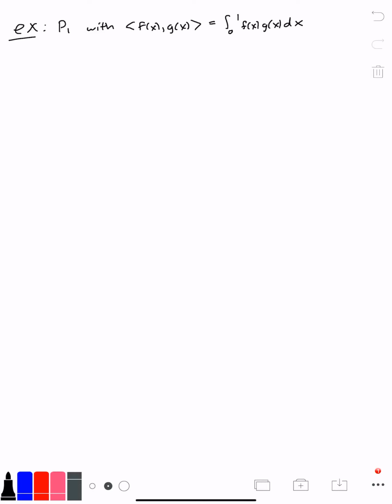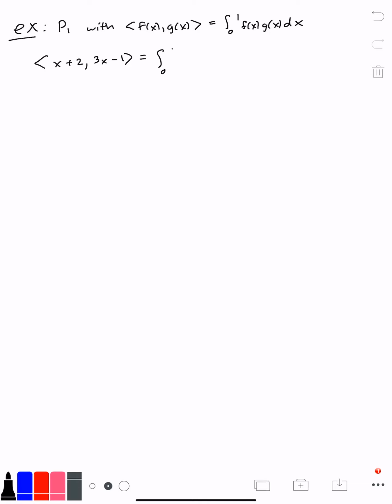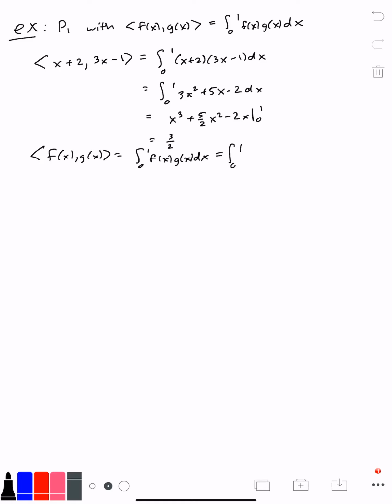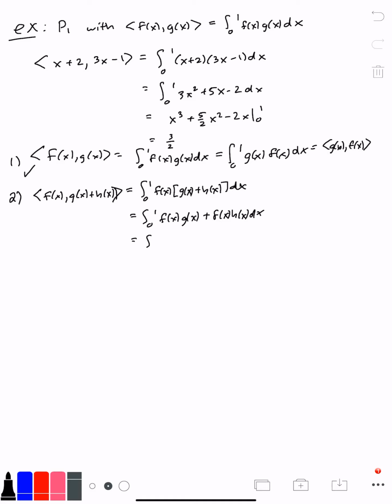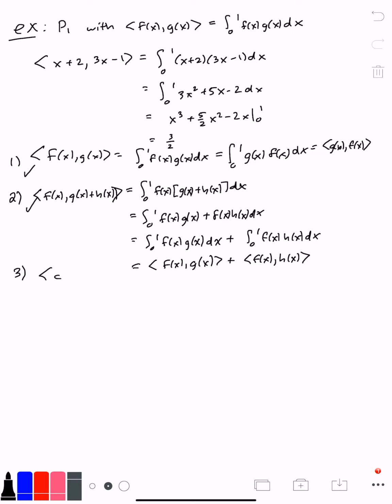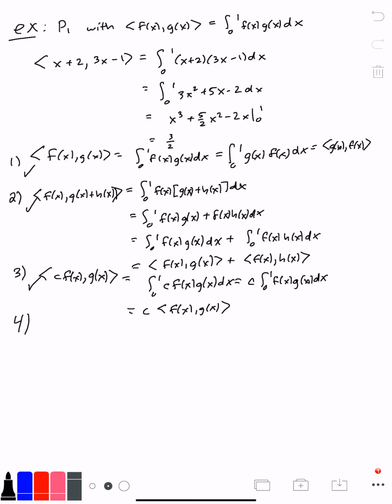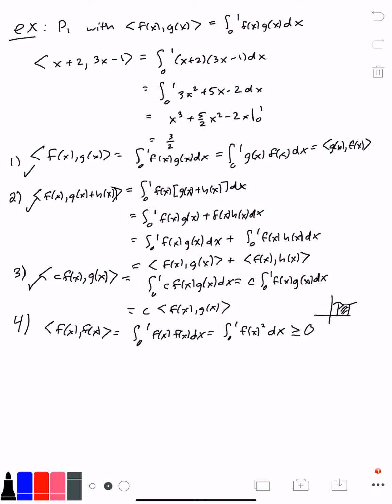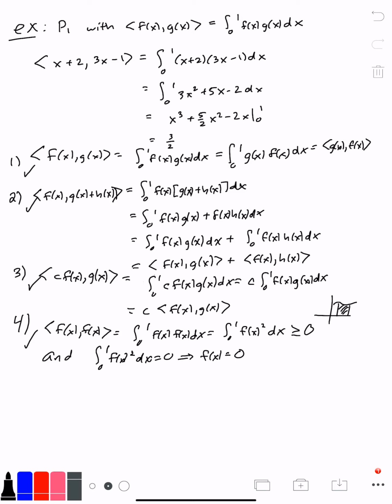5.2 Video 2